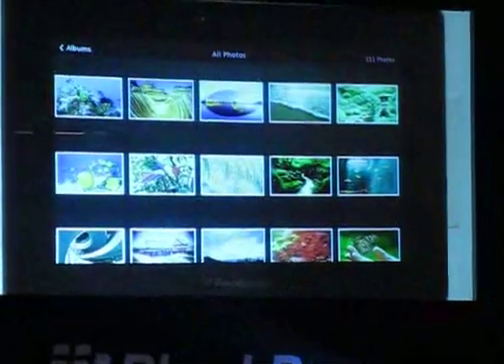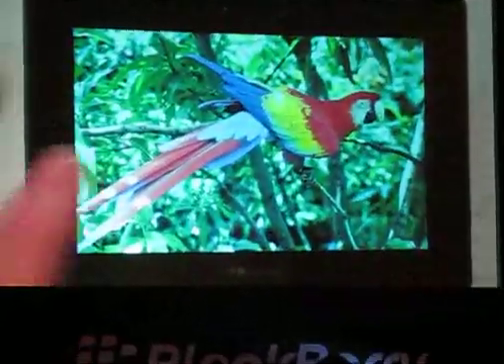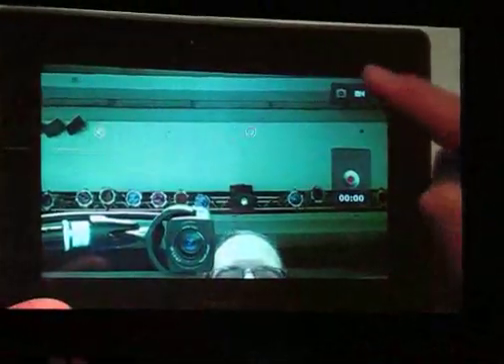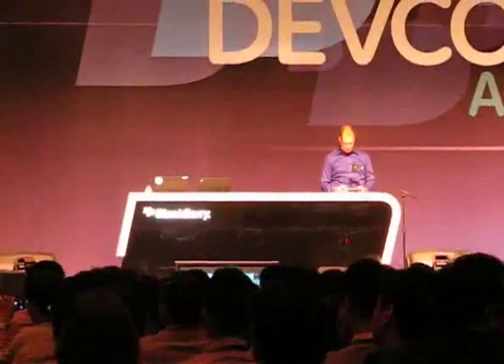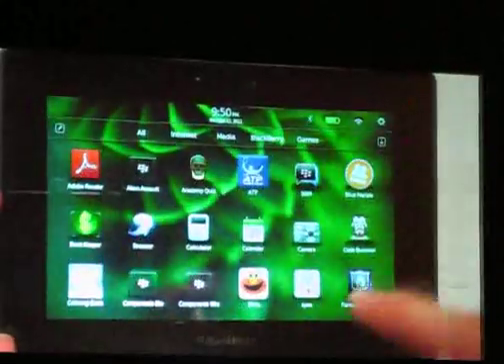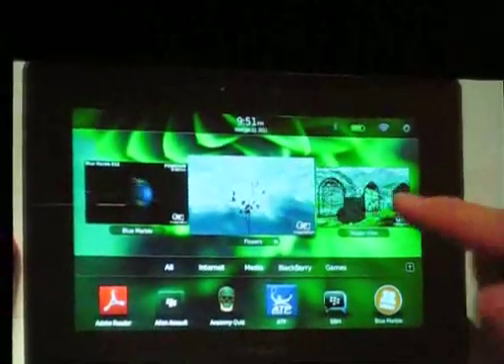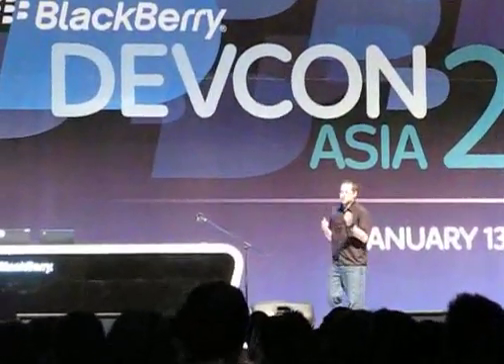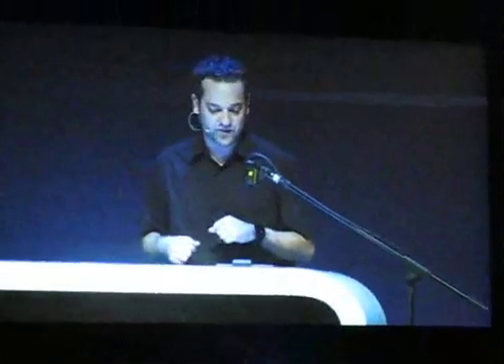Playbook Demo at DevCon.m4v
pdamobiz, xenon_art Playbook official demo at DevCon Asia 2011